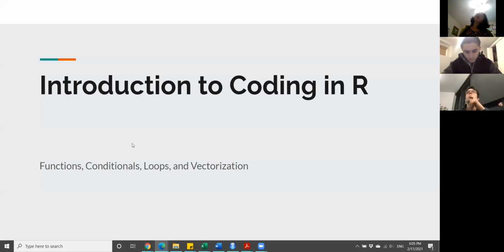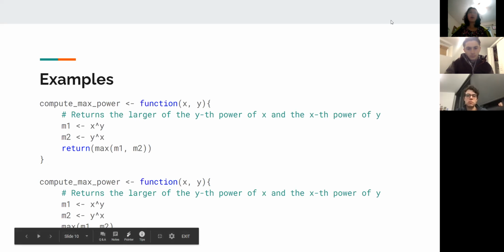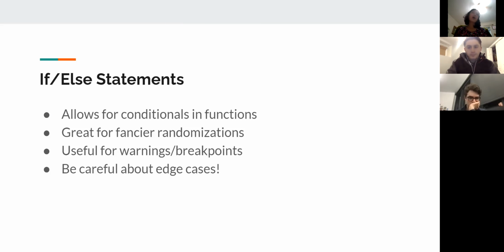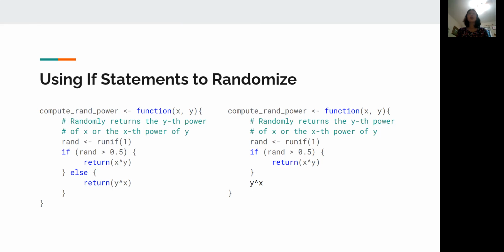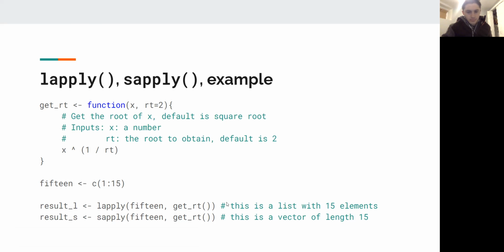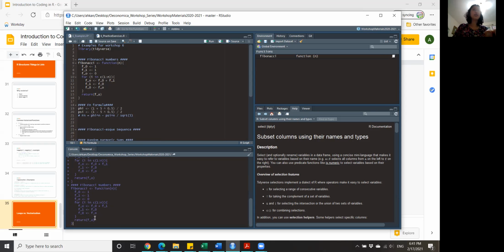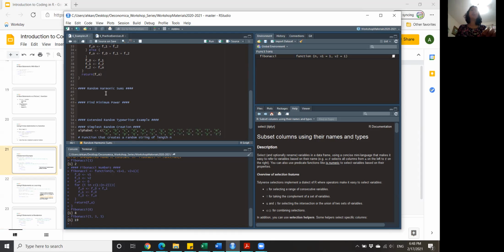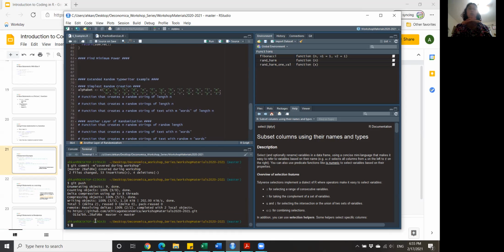Workshop 6: Coding in R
Our 6th workshop. Covers basics of functions, conditionals, loops, and vectorization in R.